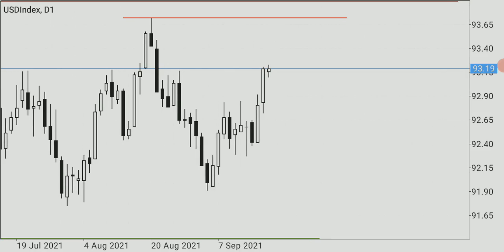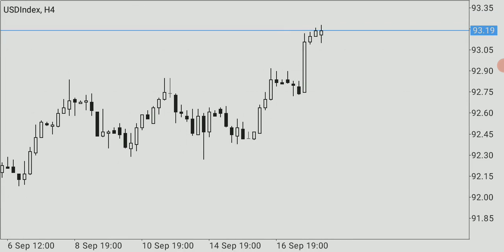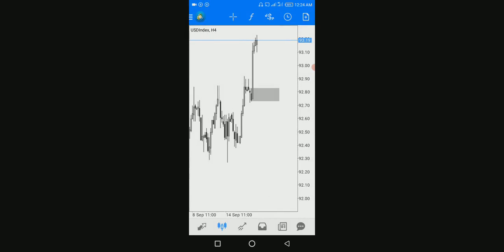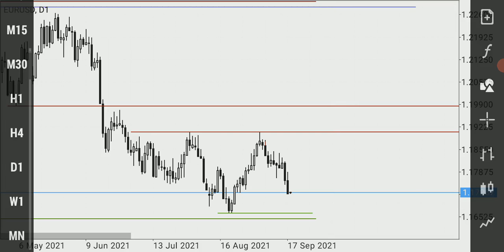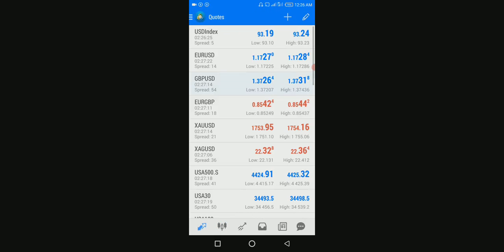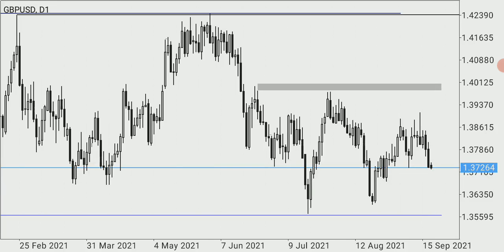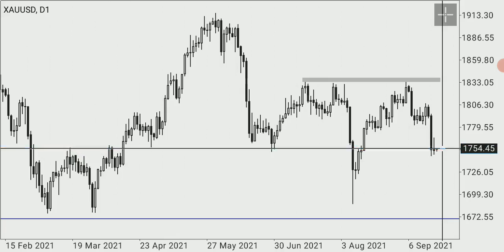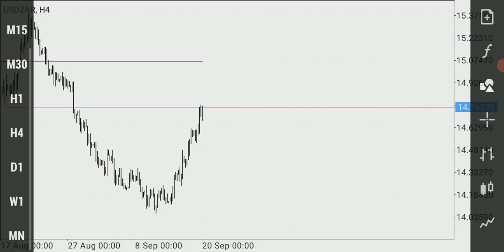Weekly Market Analysis from September 20th to 24th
here is the link to the free telegram group for free setup signal

STS (STOP HUNT TRADING SYSTEM)
For discussion purposes relating to stop hunt trading system, no spamming, no external links is allows. Let's milk the market together